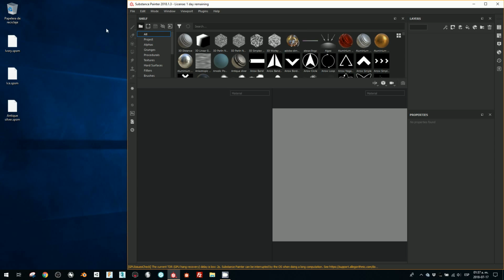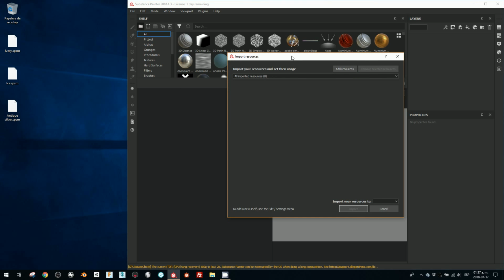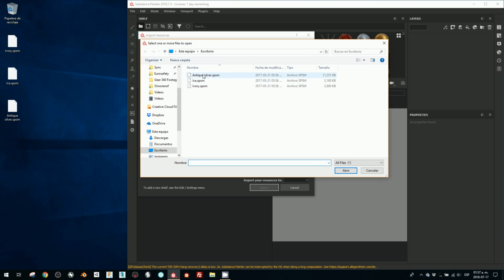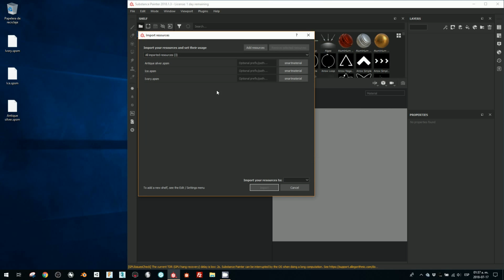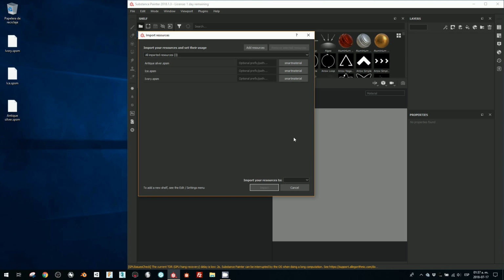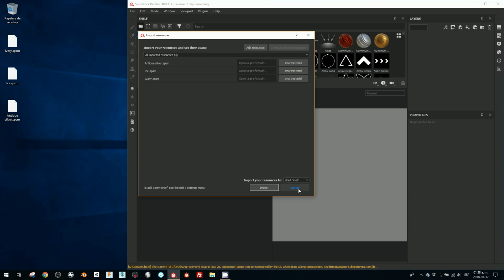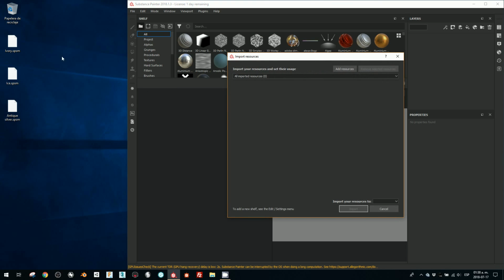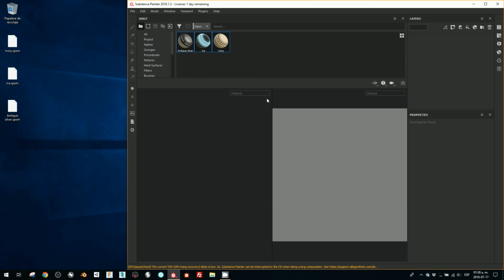Importing Resources to Substance Painter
In this video, we are going to go through the process of importing Smart materials into Substance Painter.

This is the same process to import any sort of allowed format into Substance Painter.